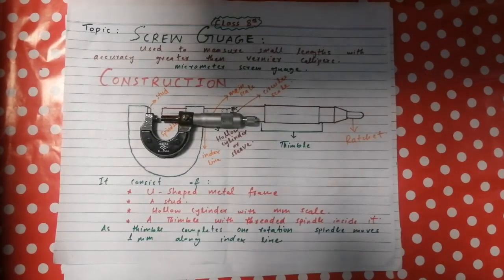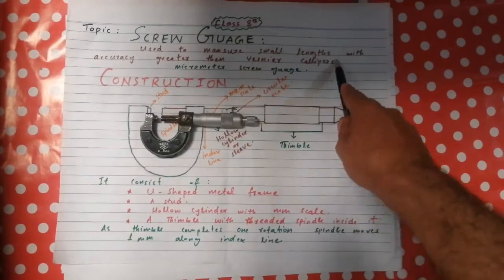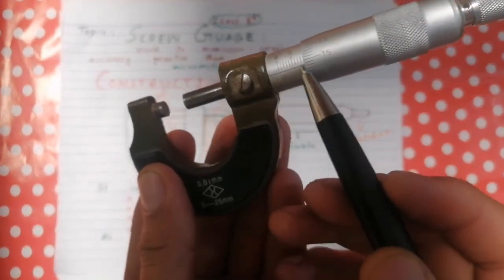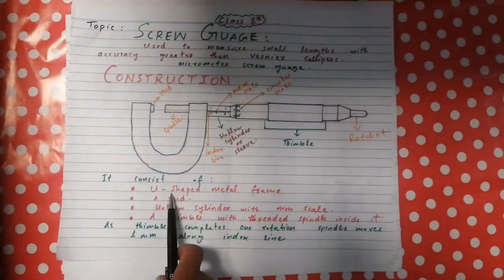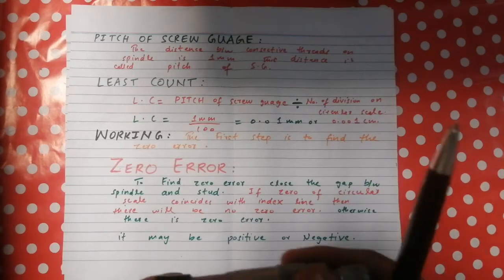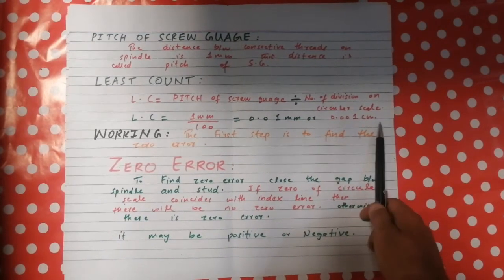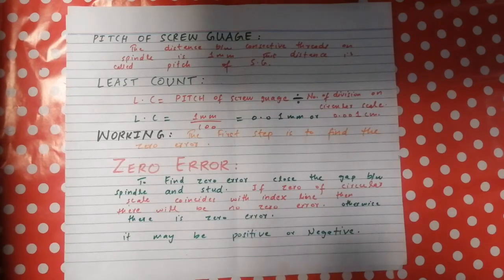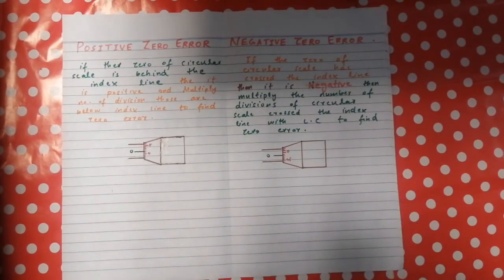Grade 8th Physics by Sir Nauman Unit # 01 Topic Screw Guage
Unit # 01 Topic Screw Guage